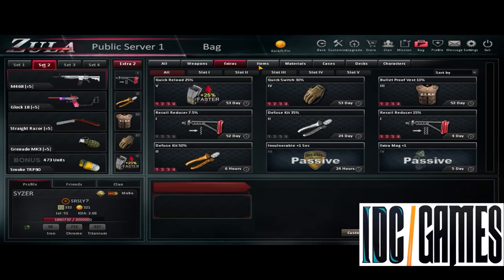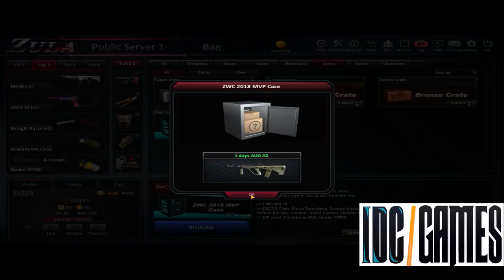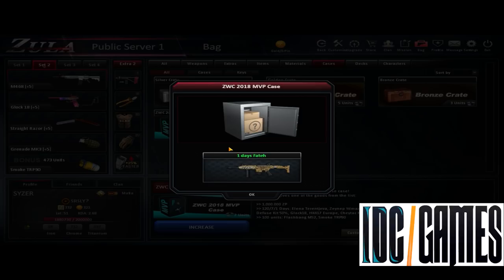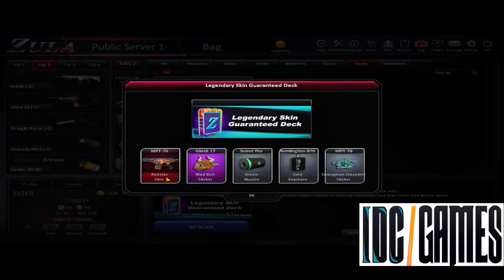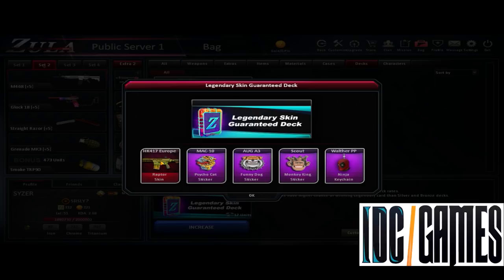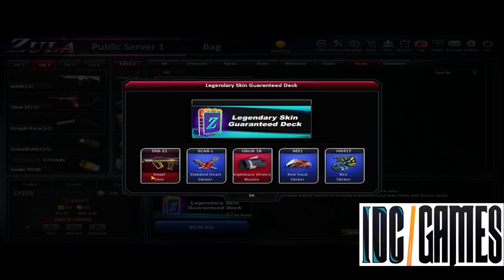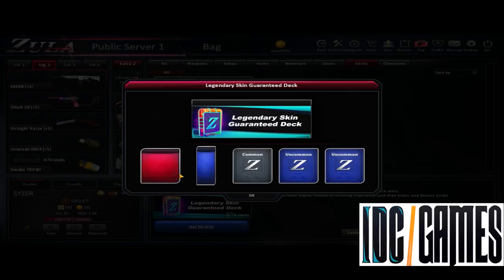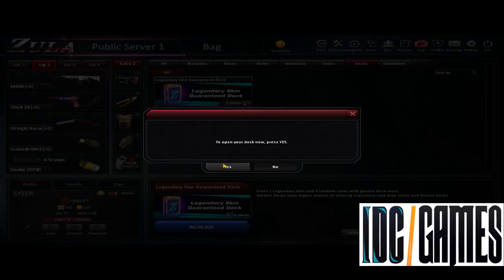Zula Opening 25 MVP case and 25 Legendary skin guaranteed deck **LUCKY OPENING**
Huge thanks to idc games to make this video possible :D.